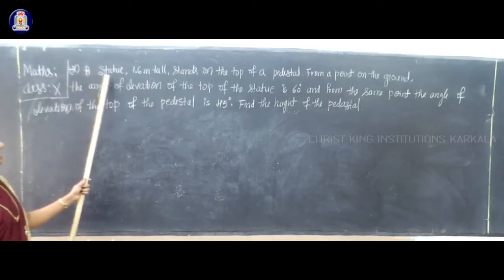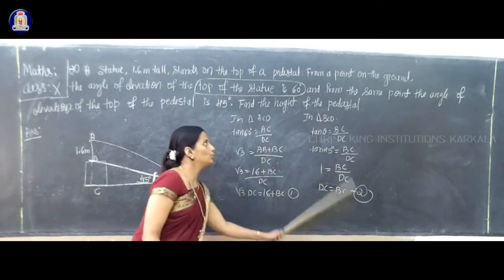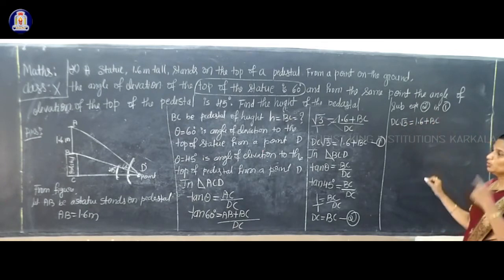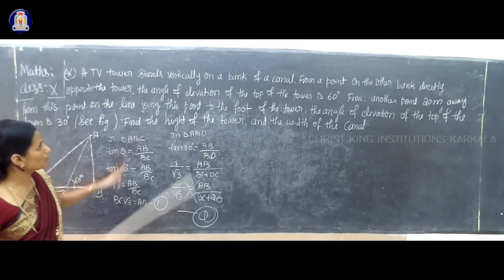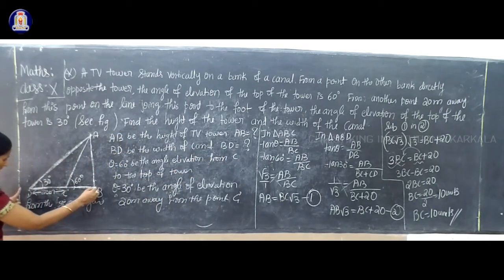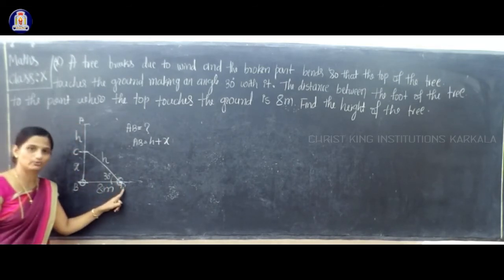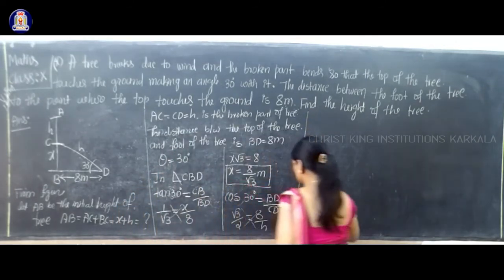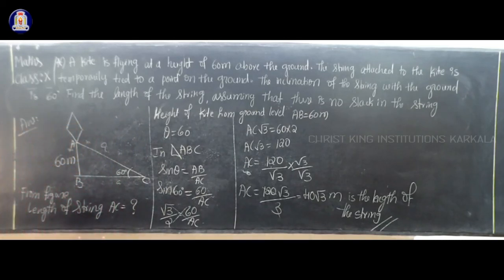SSLC Maths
# SSLC Maths# # Class 10 Maths # #